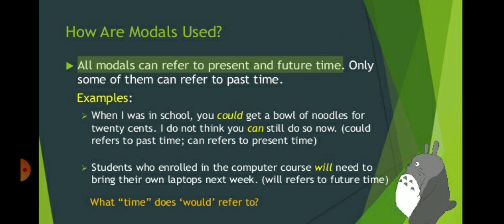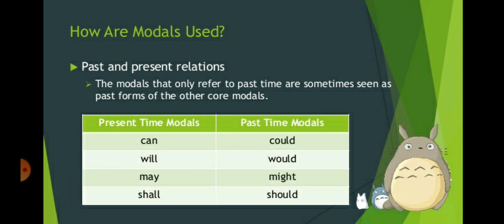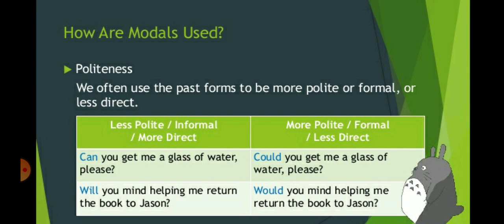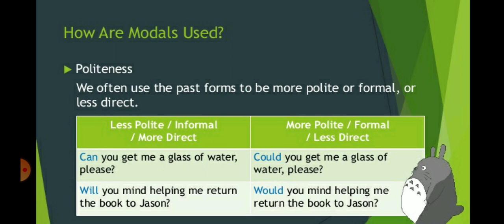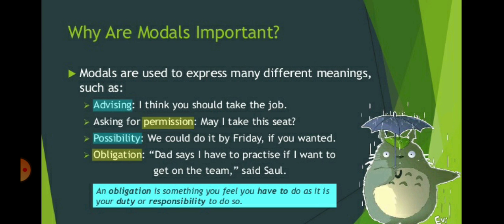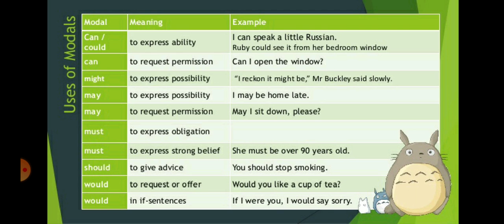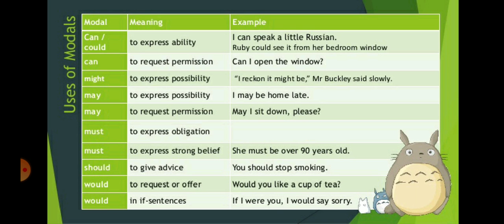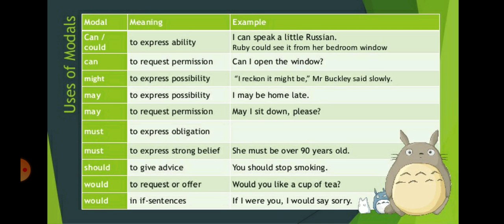Class X English Grammar Chap-2 Modals and Their Use